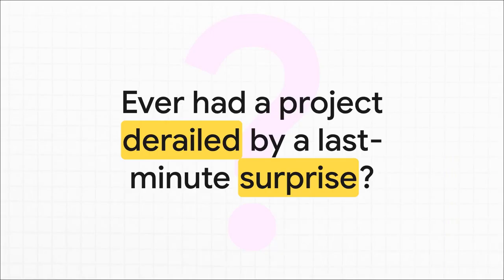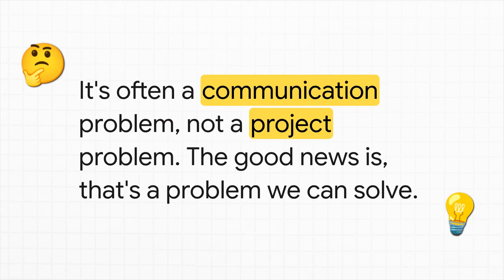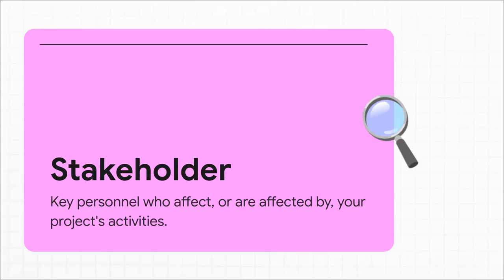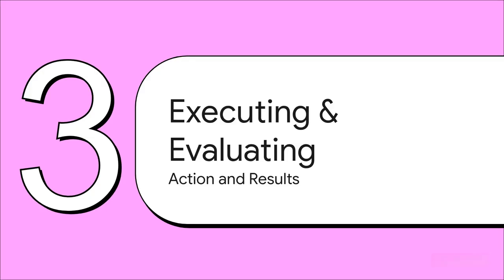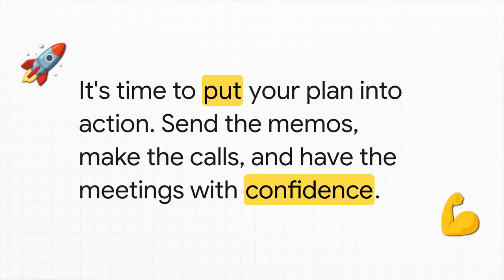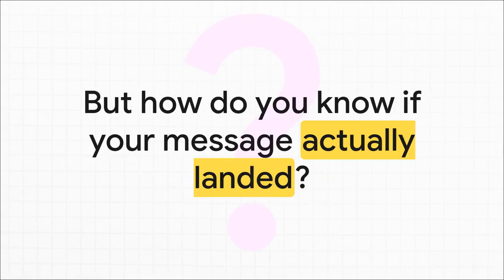1.5.3 Processes: Stakeholder Communication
🎓 Certified Maintenance & Reliability Professional (CMRP) Exam Prep Course – Now Available!
Get certified with confidence through CERTNEXT’s globally accessible, self-paced training program.

✅ Designed for working professionals
✅ Includes 30 CPD credits
✅ Free reviewer video course included
✅ Covers the 5 Pillars of CMRP
✅ Full mock exam + premium question bank
✅ No physical attendance required